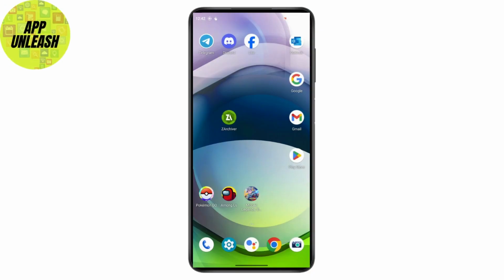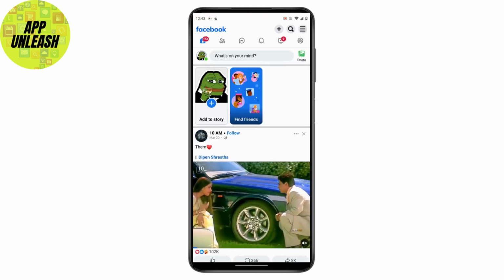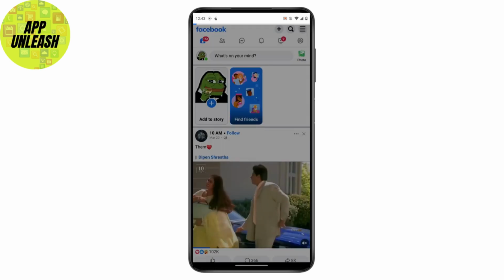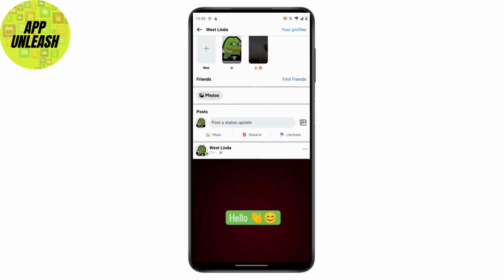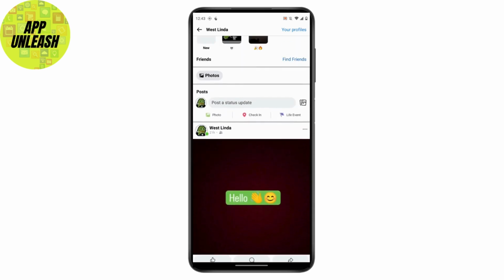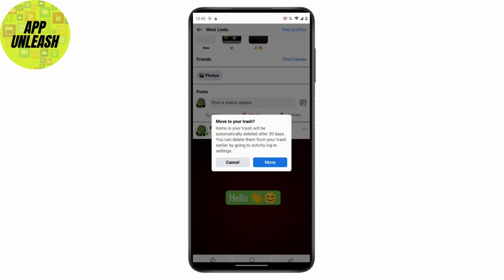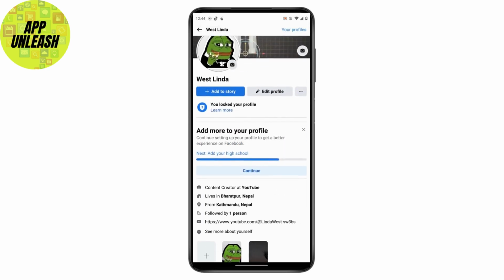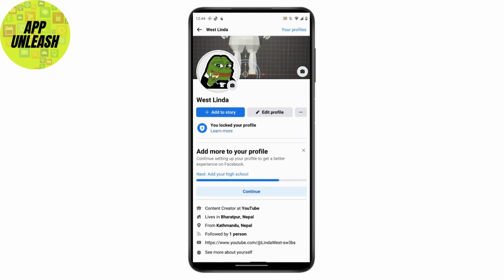How To Delete Post On Facebook Lite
Struggling to clean up your Facebook Lite profile? In this quick and easy video from App Unleash, we'll show you exactly how to DELETE POSTS on Facebook Lite!  We'll walk you through a step-by-step process,  from finding the specific post to permanently removing it.  Get your Facebook Lite organized and clutter-free today!